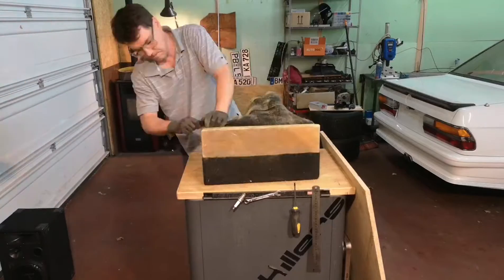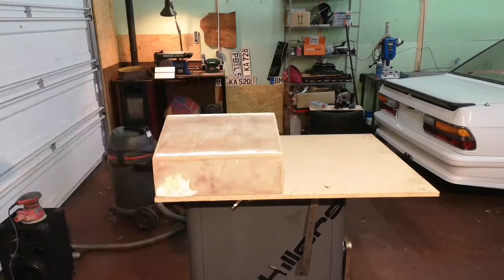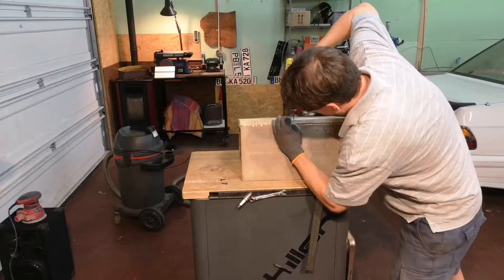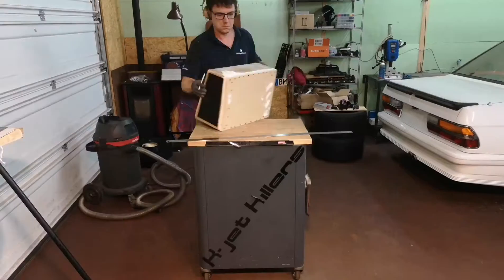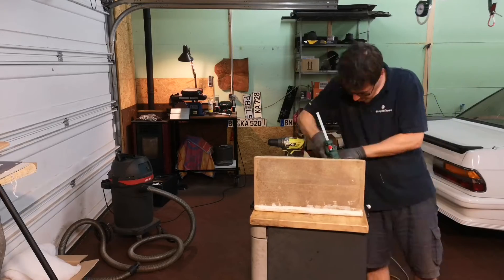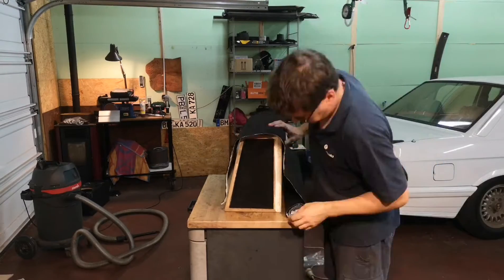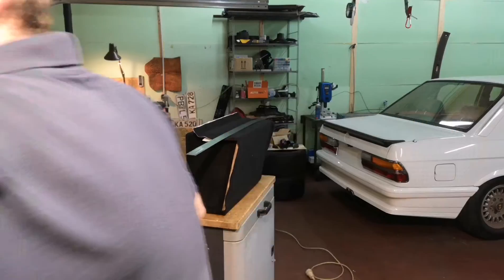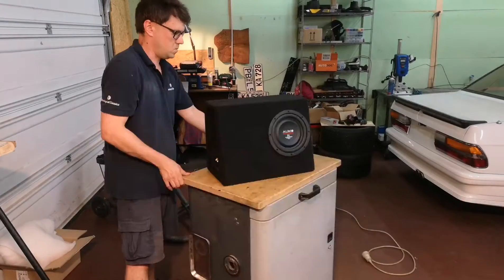Upcycling an old subwoofer in to a custom BMW e38 High End Sub